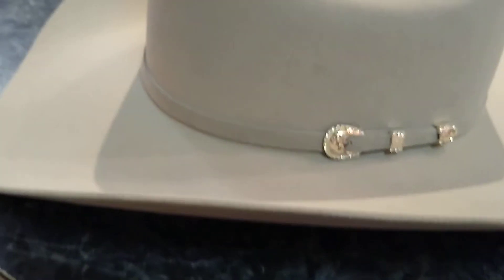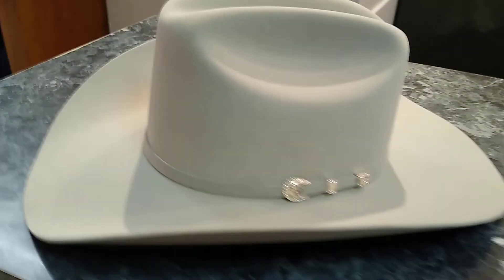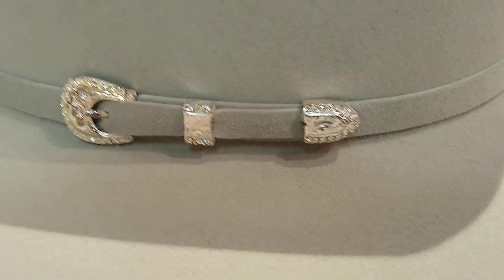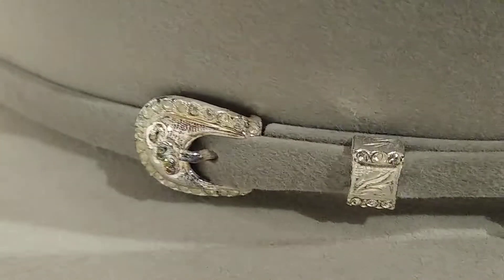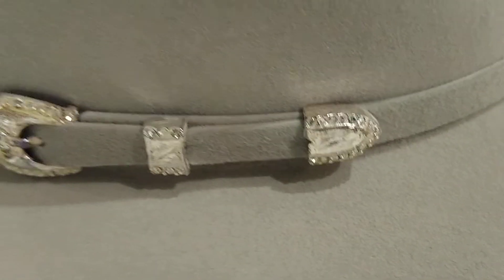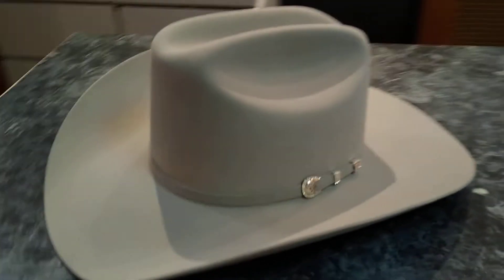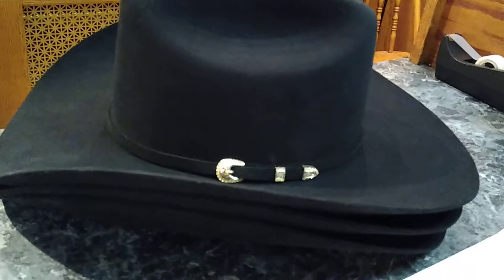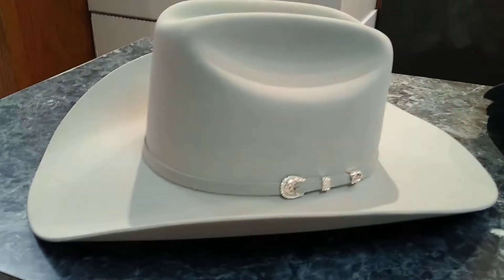STETSON 10X "TYCOON" BEAVER FELT WESTERN HATS !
Sincerely,
I suggest this, if u want something high end,
We don’t stock the 100x because we feel the 10,20,30 and 100x hats feel so similar
The 10x is the first X rated hat that says, 10x Beaver, with Beaver in the title, anything below that, like 4 or 6x, just says,”4x”(no”beaver”)
Just a quick cell phone video, a little sneak peak!
There will be more extensive videos on these hats, I figured toss together a few quick ones,so many folks want to see the new stuff!

Brand New!!!
Super quality...

   to order..

Orders or inquiries

Thanks 🎩